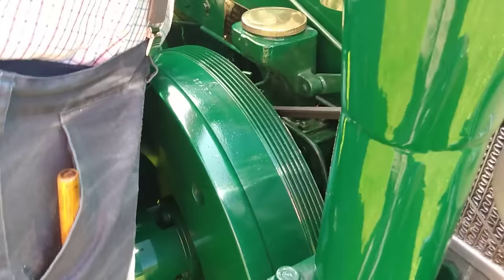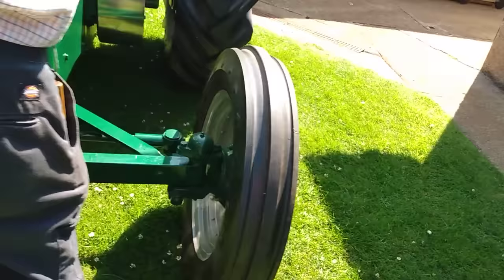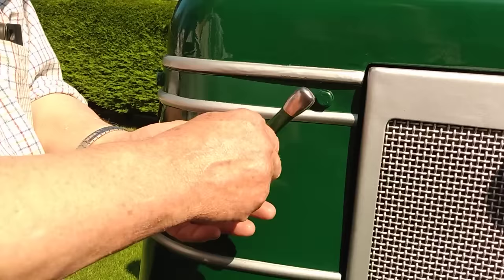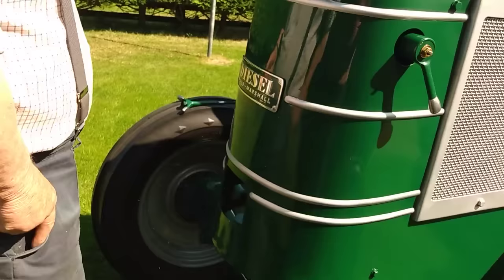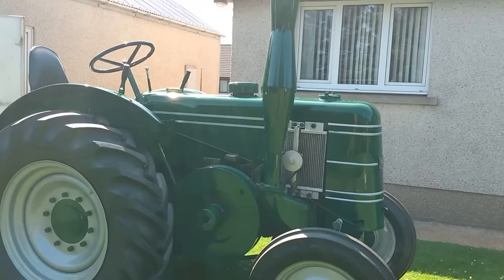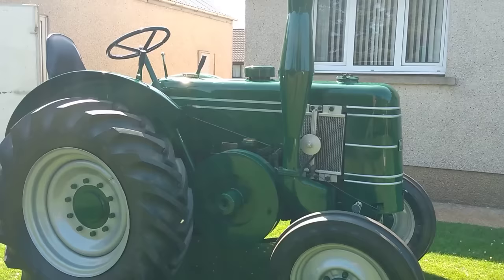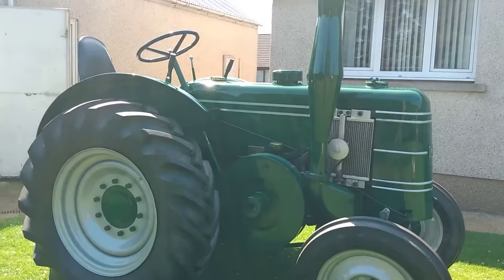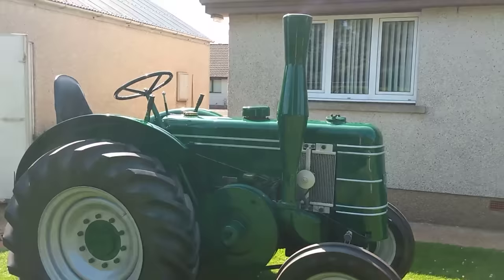The Field Marshal start up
This tractor was purchased new in 1947 by my father.
 It has been beautifully restored by its current owner, Nicol Mackenzie, who took four years to complete the project.
 As a small boy I was fascinated by the fact that it was started with the blast of a 12 bore cartridge.